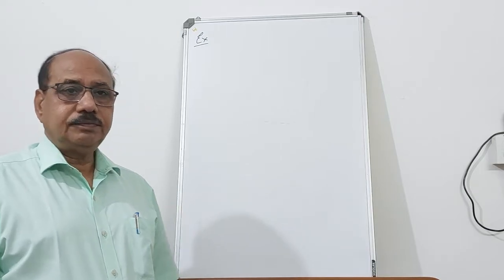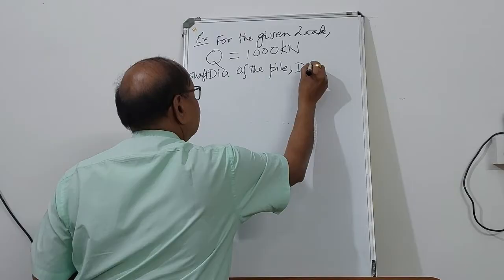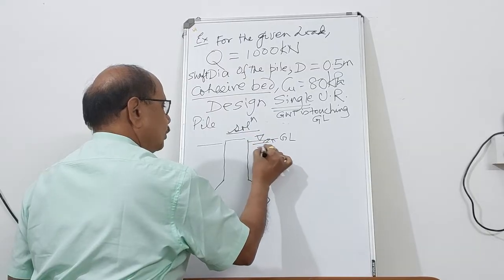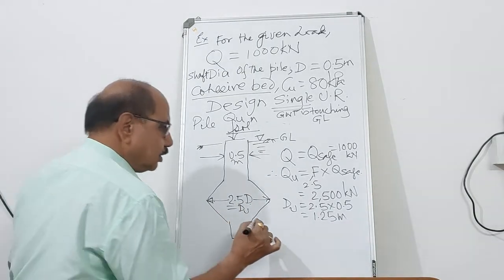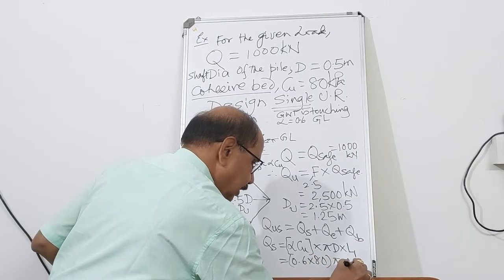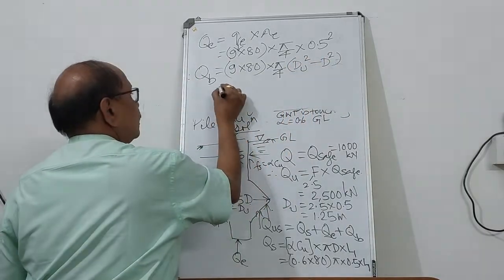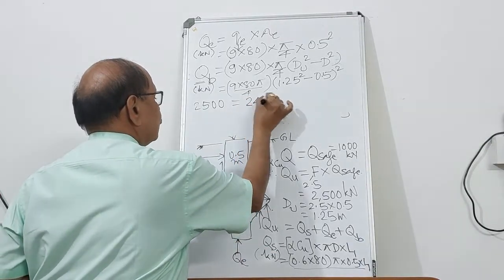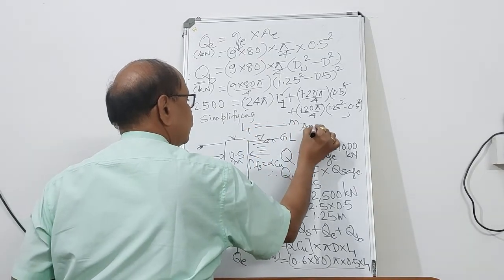Pile Foundation - 08 | Single Under-ream Pile Example - 1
In this video, design of single under reamed pile embedded in cohesive bed for the given loading has been carried out.